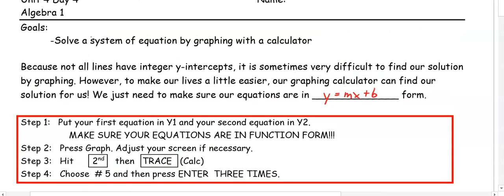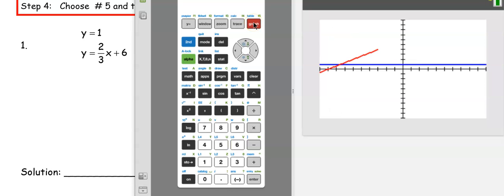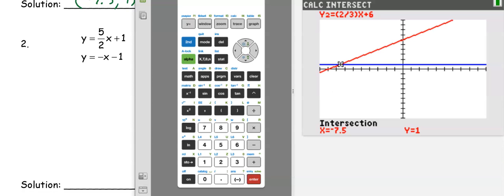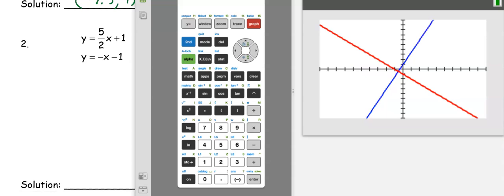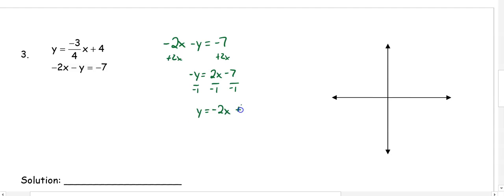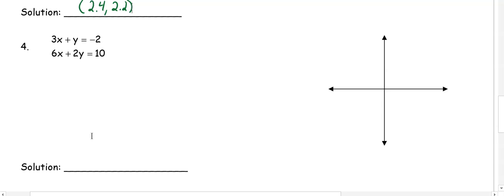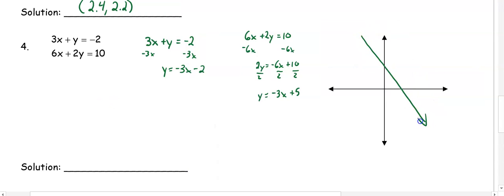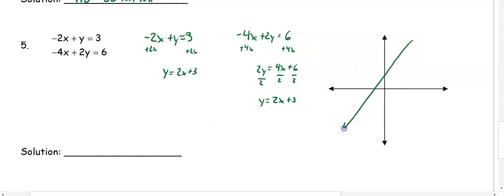U4D4- Solving by Graphing Calculator